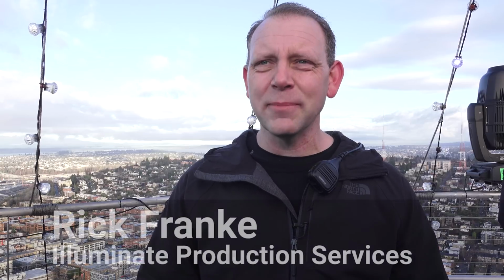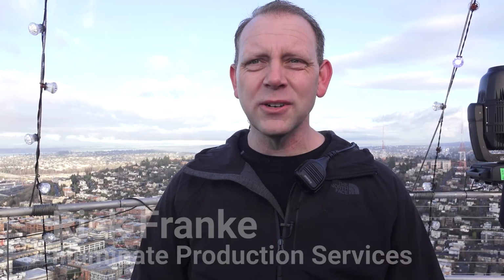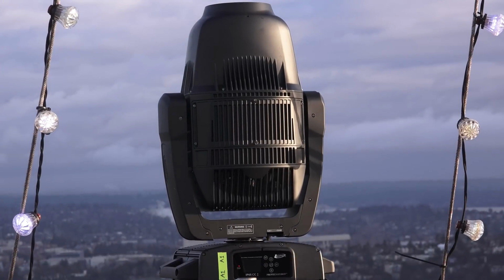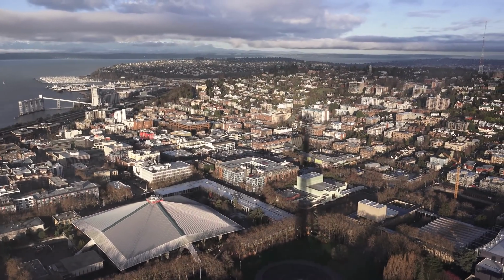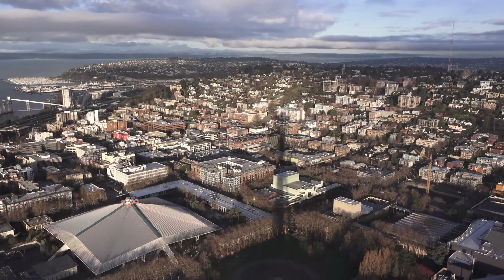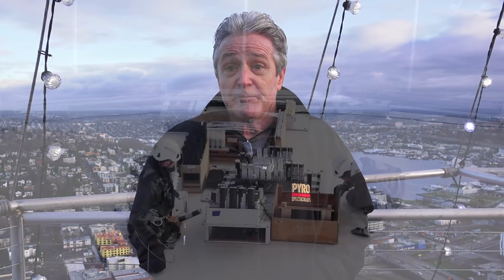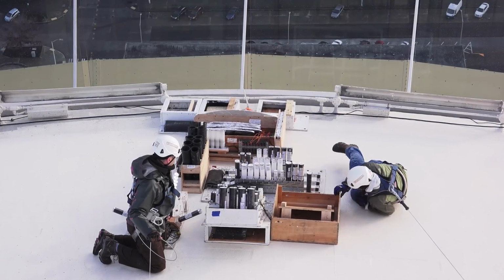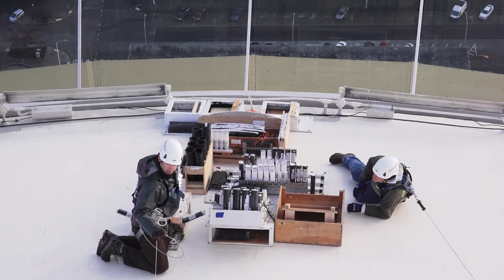Pyrotechnic workers transform Seattle's Space Needle for 2019 New Year's fireworks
Pyrotechnic workers install fireworks and lighting on Seattle's Space Needle for the 2019 T-Mobile New Year’s at the Needle fireworks extravaganza. New this year is a 30-minute musically-choreographed light show prior to the fireworks.